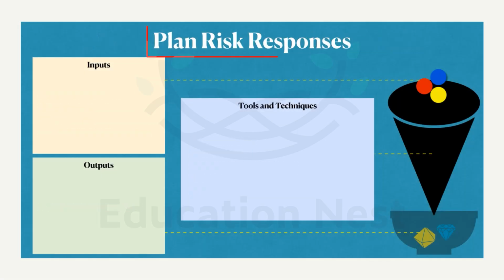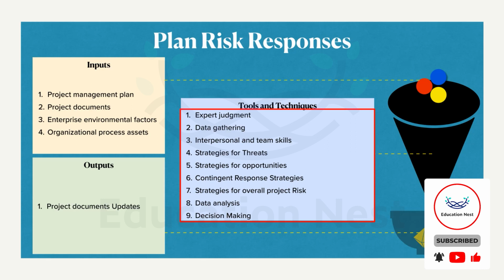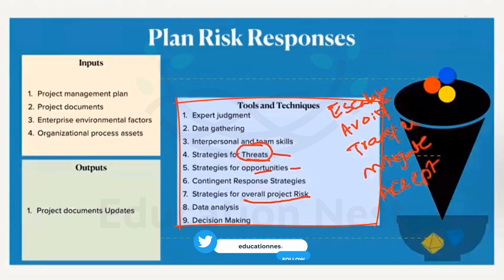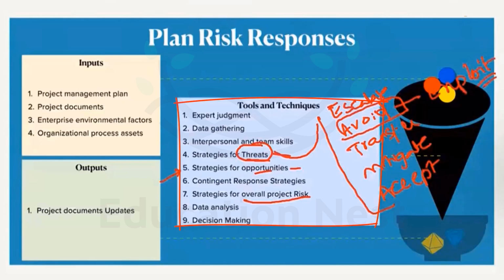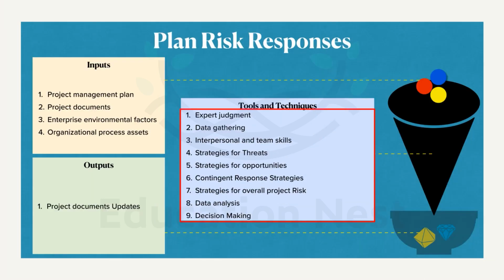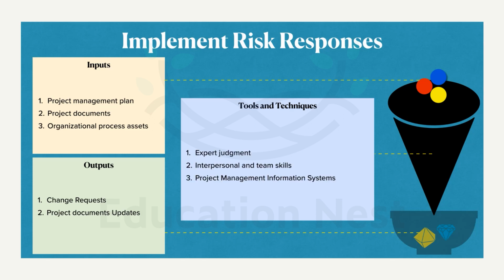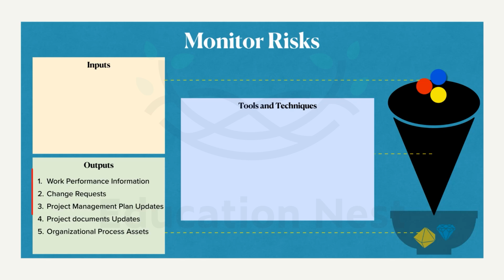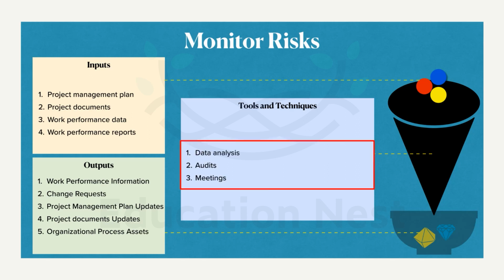Plan Risk Responses in PMP: Navigating Project Challenges with Confidence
Welcome to our PMP exam preparation series, where we delve into the crucial process of "Plan Risk Responses" in project management. In this video, we explore strategies to navigate project challenges with confidence.

Planning risk responses involves developing actionable plans to address potential risks and exploit opportunities that could impact project outcomes. In this guide, we cover the key activities and techniques to develop effective risk response plans.

Join us as we discuss risk strategies, risk avoidance, risk mitigation, and risk acceptance. Learn how to develop contingency plans, create fallback plans, and ensure that your project is equipped to handle unexpected events.

Timestamps:
0:00 - Introduction to Plan Risk Responses in PMP
1:20 - Navigating Project Challenges with Confidence
3:45 - Risk Strategies: Avoidance, Mitigation, Acceptance
5:12 - Developing Risk Response Plans: Actionable Strategies
6:00 - Conclusion and Next Steps

Don't miss this opportunity to excel in Plan Risk Responses in PMP, empowering you to proactively address project risks and seize opportunities to enhance project outcomes.